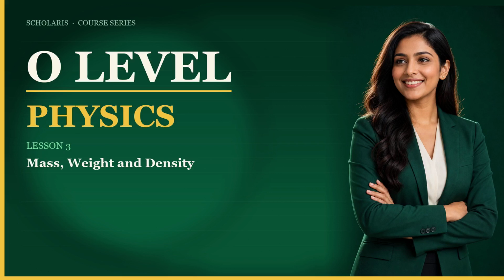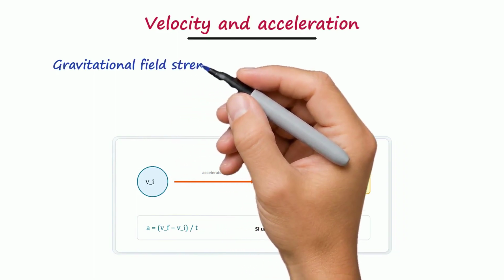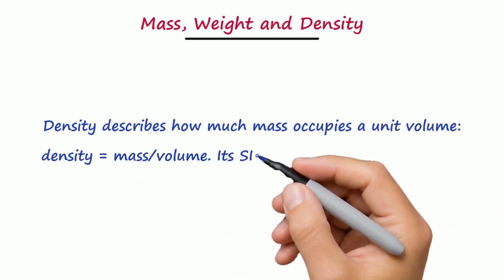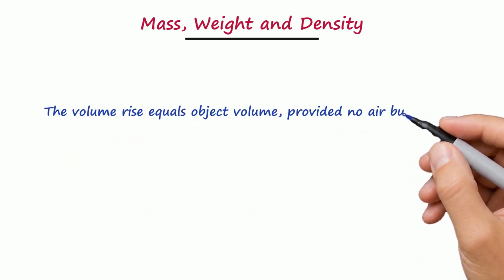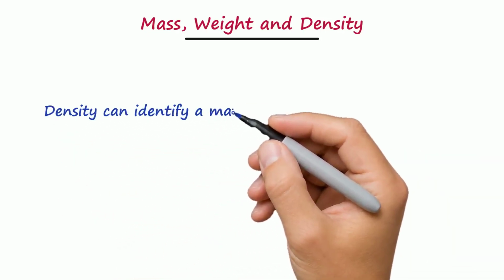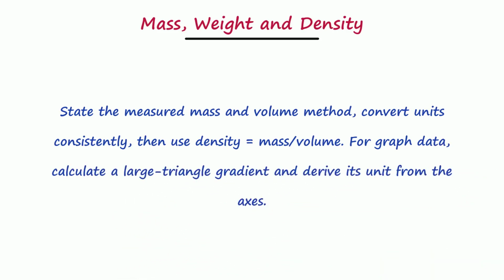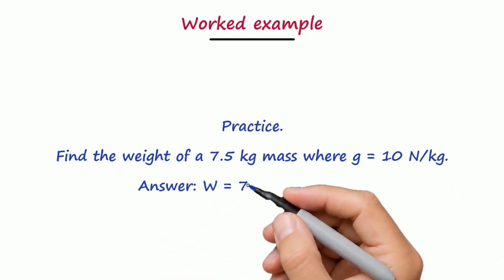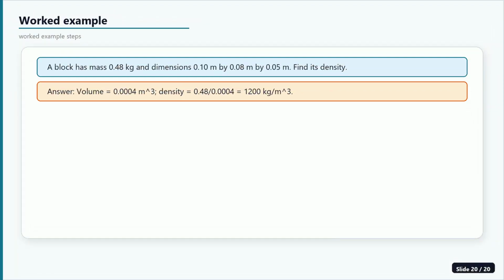03 · Mass, Weight and Density | O Level Physics Class 9 | Scholaris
Mass, Weight and Density — O Level Physics Class 9.

In this lesson we cover:
• Mass measures inertia; weight is the force W = mg
• Density equals mass divided by volume
• Displacement measures the volume of an irregular solid
• A floating object has balanced weight and upthrust

Chapters:
0:00 Mass measures the quantity of matter and
0:21 Mass is constant when an object moves from
0:37 Gravitational field strength is force per unit
1:13 Density describes how much mass occupies a unit
1:36 A metal block of mass 540 g and volume 200 cm^3
1:55 For a regular solid, measure dimensions and
2:10 The volume rise equals object volume, provided
2:24 Floating depends on forces and average density
2:35 Saying that floating objects have no weight is
2:52 Density can identify a material only when
3:07 Check axis orientation before interpreting
3:24 State the measured mass and volume method,
3:39 A stone raises water level from 45 cm^3 to 73
3:55 Do not use initial water volume as object
4:09 Worked example
4:34 Worked example
5:09 Next lesson